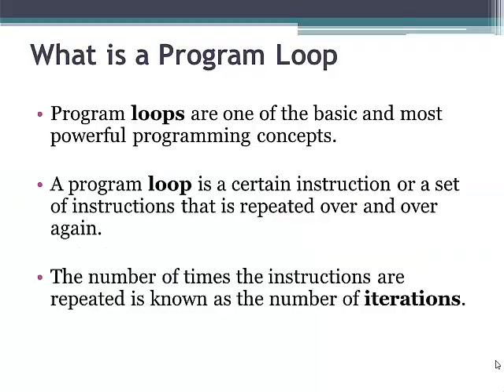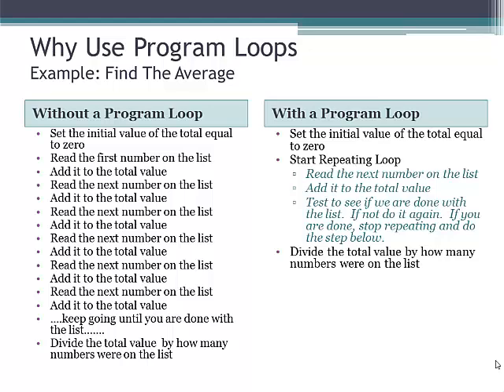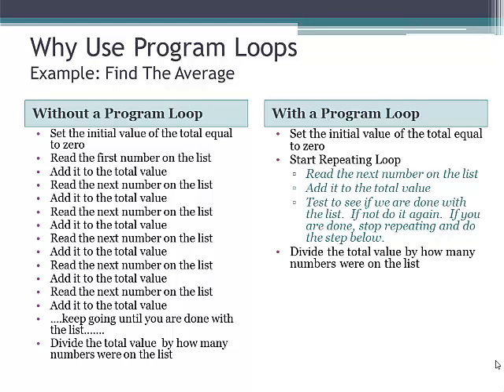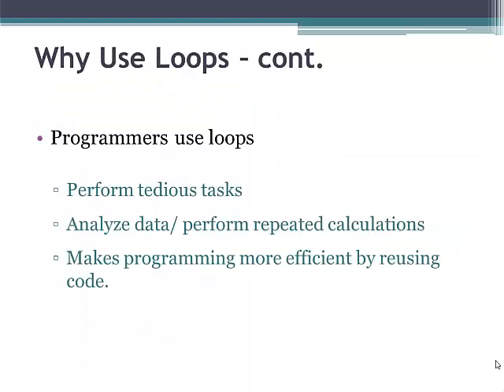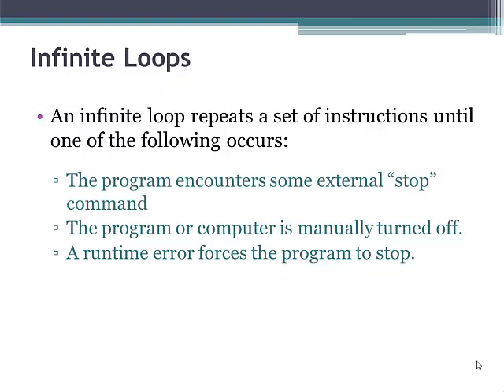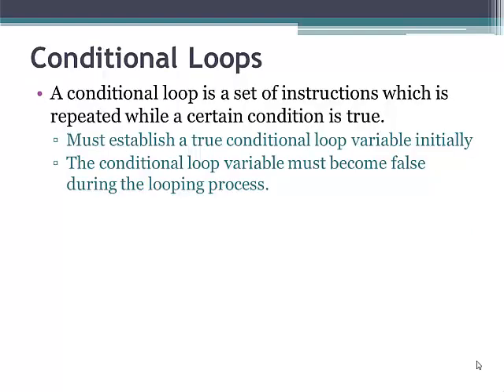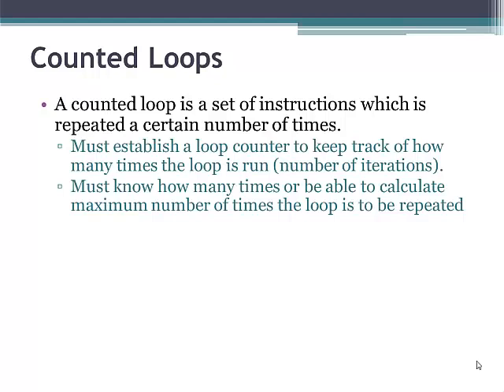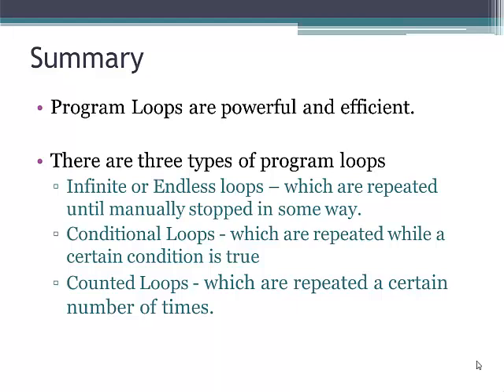Introduction to Loops in NetLogo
A brief introduction to the fundamental concept of looping and how it is used in NetLogo.